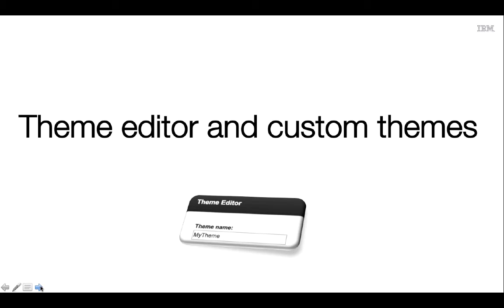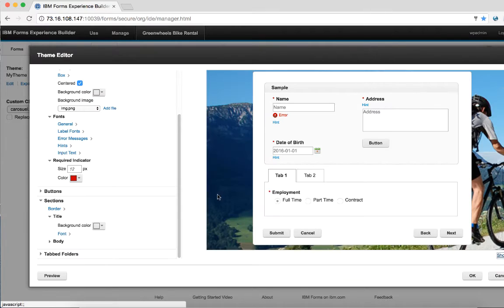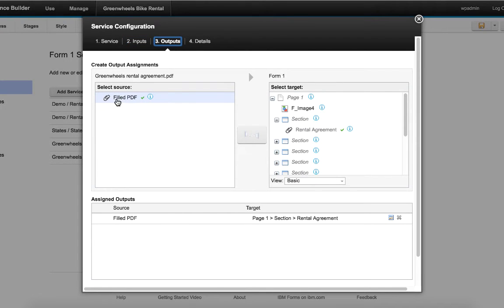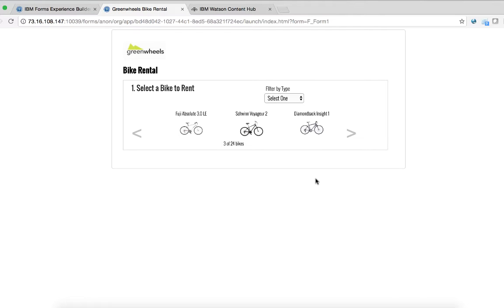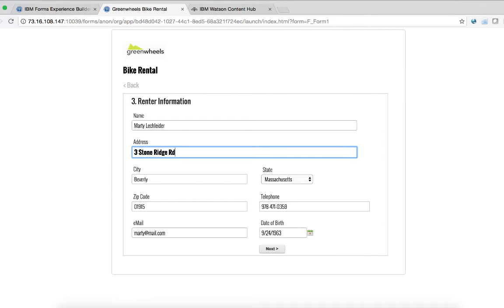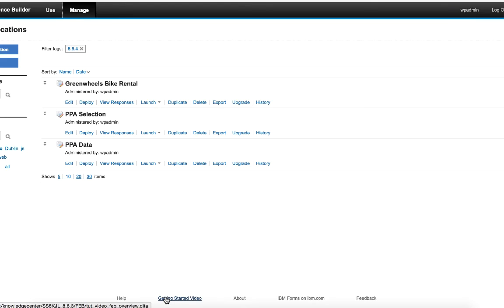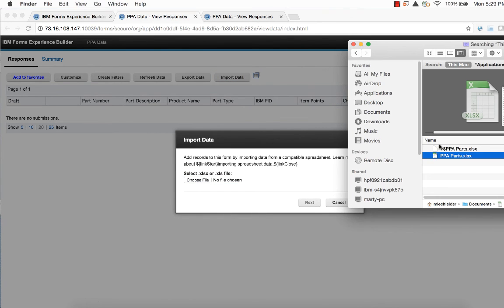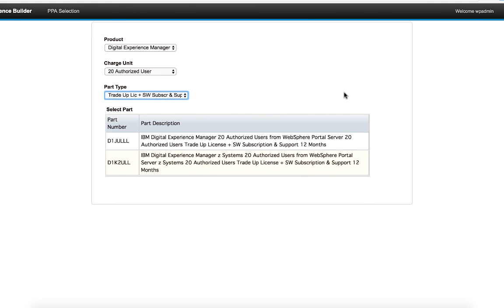What's New with IBM Forms Experience Builder 8.6.4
IBM Forms Experience Builder 8.6.4 is schedule for mid December 2016 availability and contains many new cool features.  Highlights include a theme editor and custom themes, saving filled PDFs as part of the FEB submission record, using file attachments in services and spreadsheet import.  Take a look at the video to see a demo of this exciting new release.